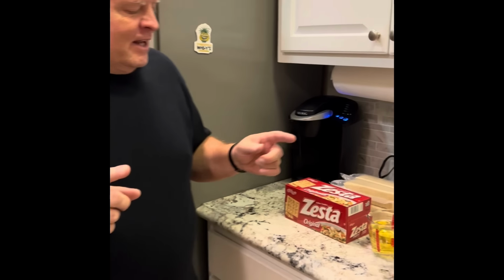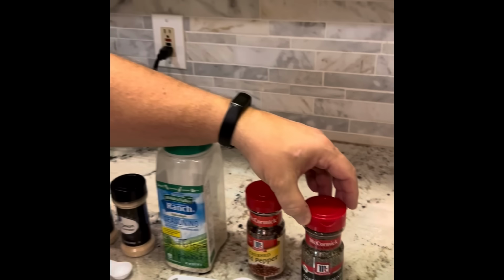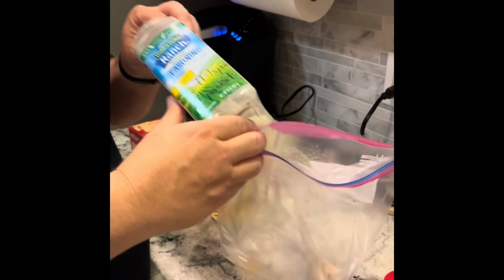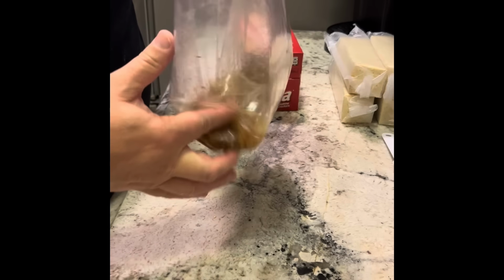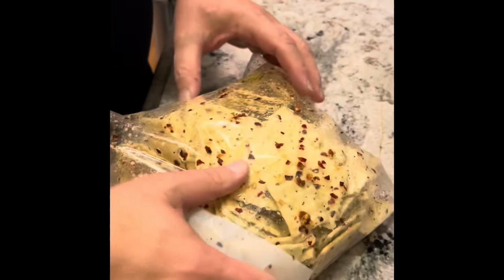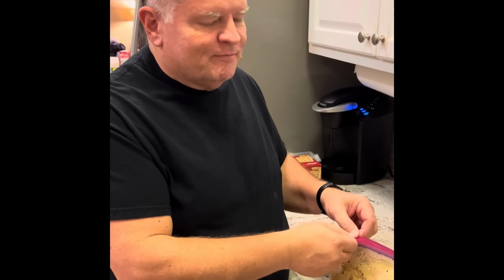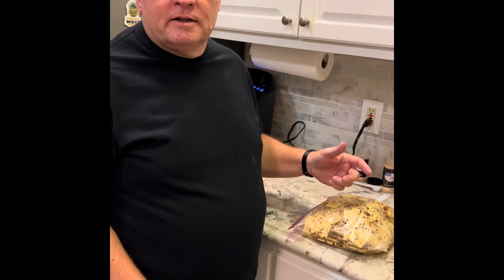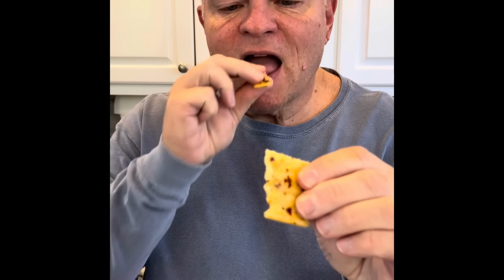Fire Crackers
I apologize for having the camera turned the wrong way!   My mistake.

16 oz. box Saltine or Zesta Crackers ( 4 sleeves )
1 2/3 cups oil
1 teaspoon garlic powder
1 teaspoon onion powder
2 tablespoons Ranch dressing mix
2 tablespoons red pepper flakes
1/2 teaspoon black pepper

Place all ingredients except crackers into a gallon zippered bag.  Seal tightly then combine everything together until well blended.  Make sure onion and garlic powders have dissolved. Add all the crackers, seal tightly, and gently turn the bag over and over to coat every cracker. Turn the bag every ten minutes for an hour. Make sure every cracker gets coated. Allow to sit for several hours until all the liquid is absorbed.

Great to serve with soups or stews, or alone as a snack.